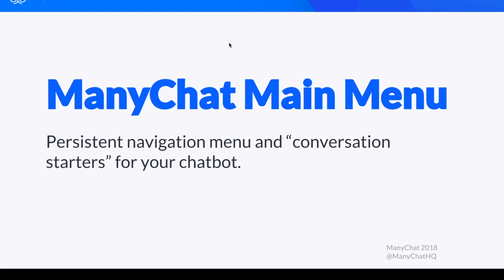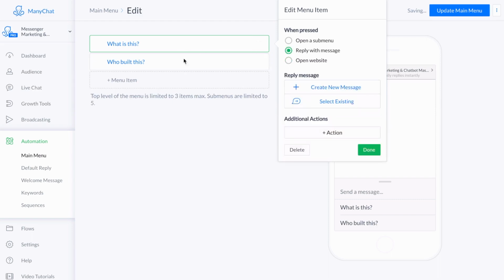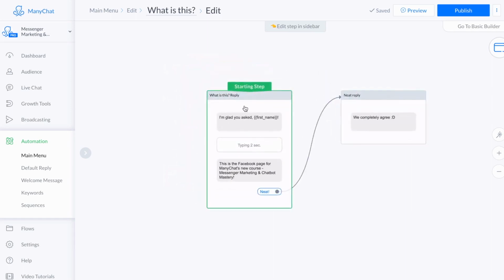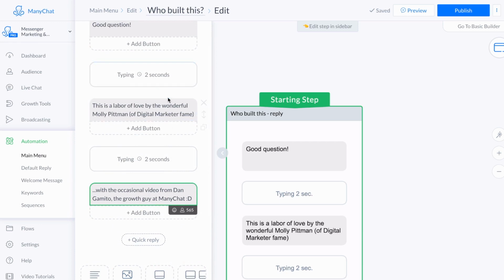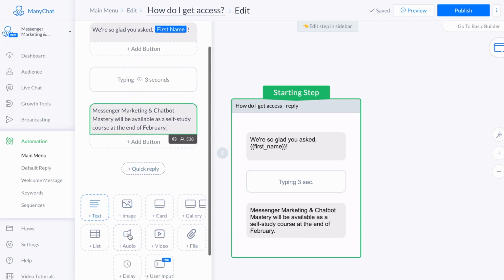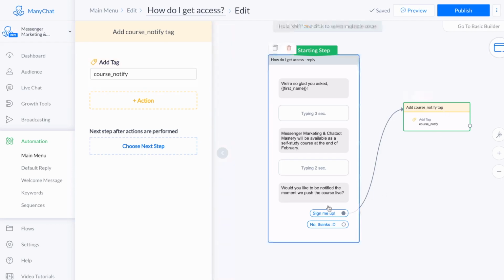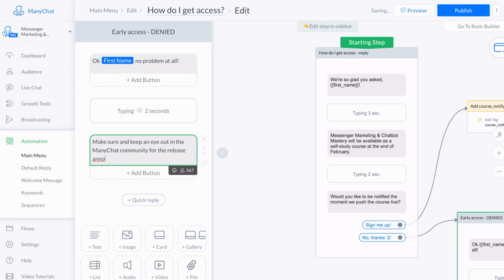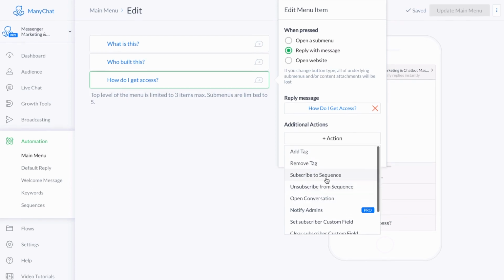2-3. Main Menu